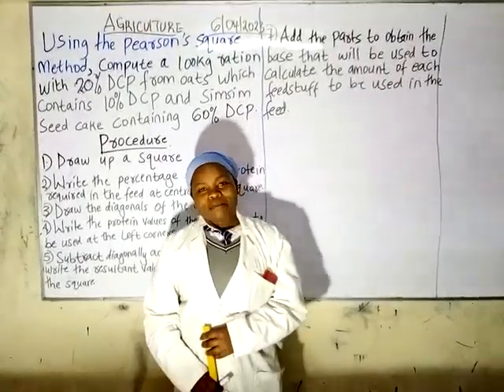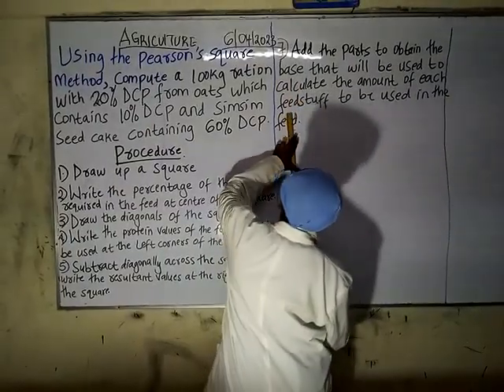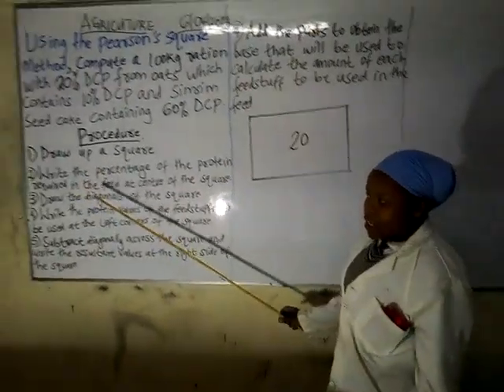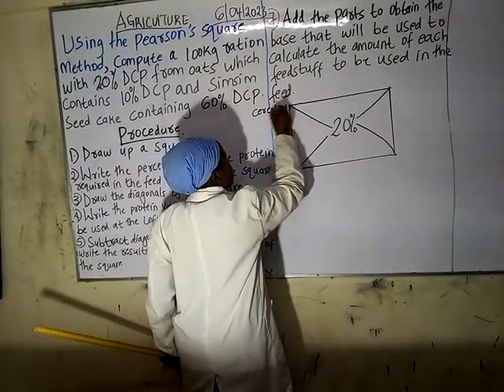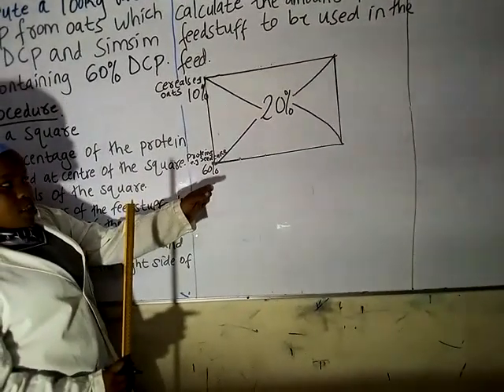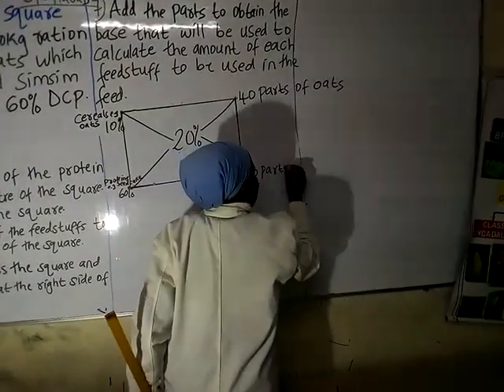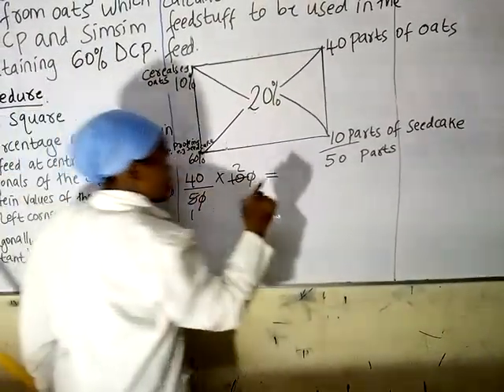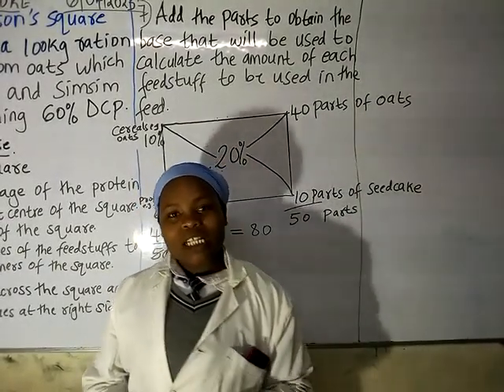KCSE 2023 AGRICULTURE REVISION - HOW TO USE PEARSON'S SQUARE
In this video we shall Look at  KCSE 2020 AGRICULTURE  PAPER  2- marking scheme . This video is meant to help Learners as they prepare for their KCSE exams.
 You can also
watch the following